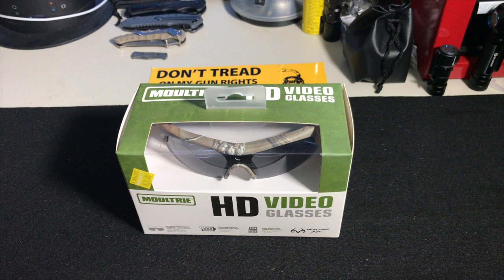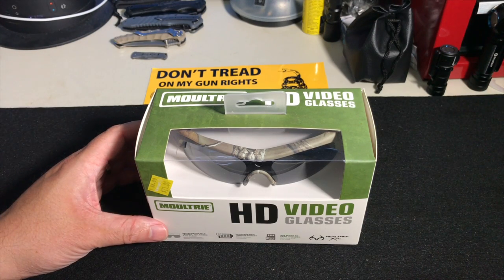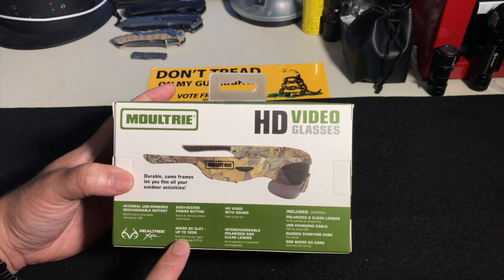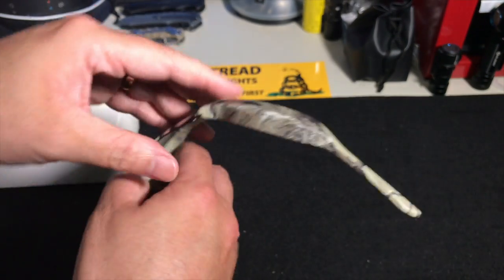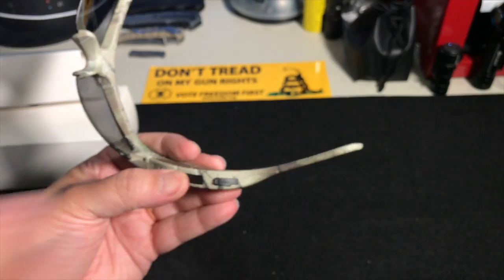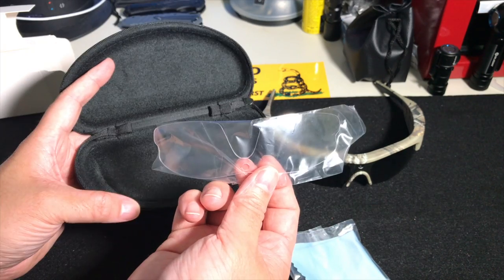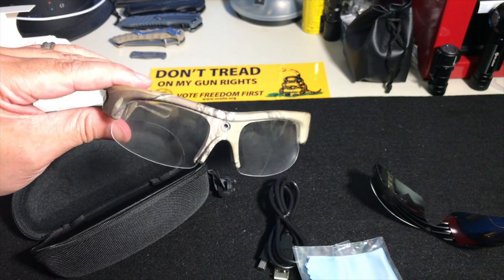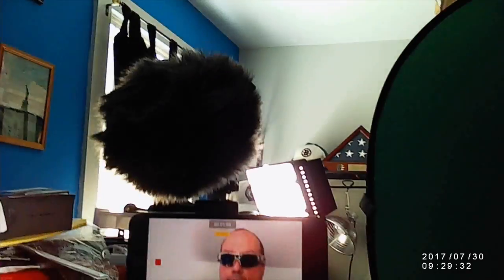Moultrie HD Video Glasses